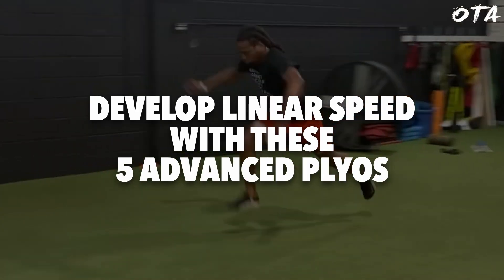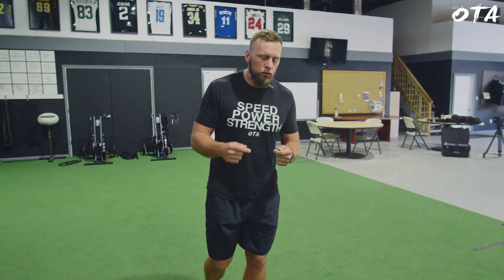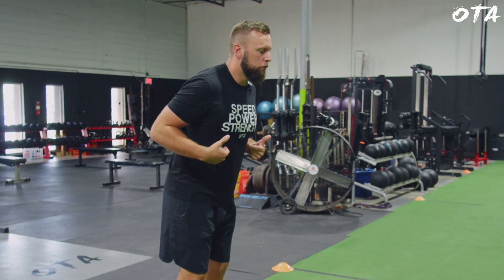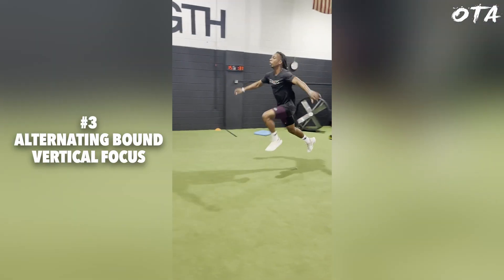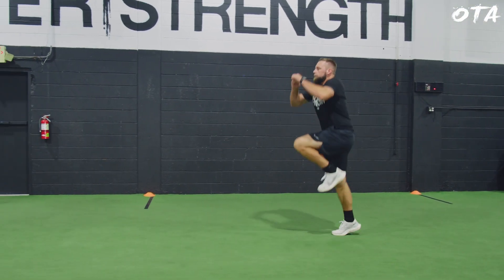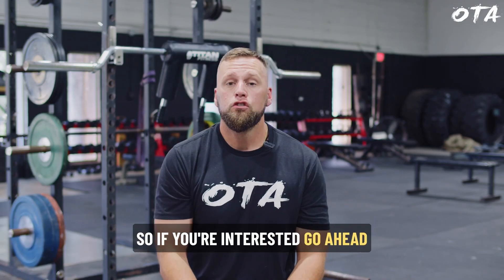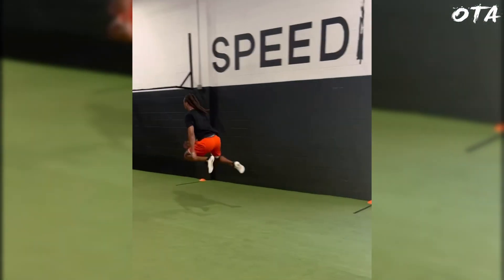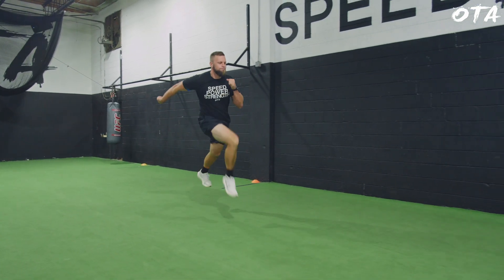Advanced Plyometric Progression For Speed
The 3-Step System for Athletic Speed